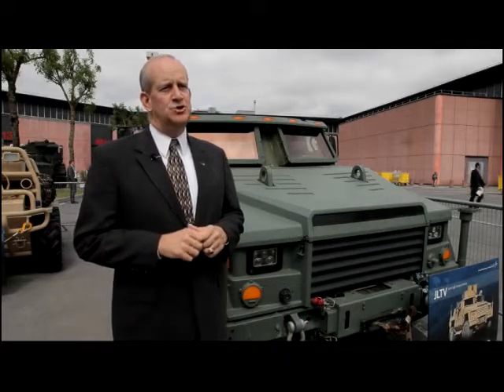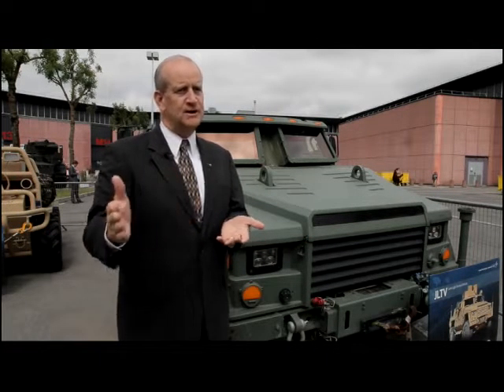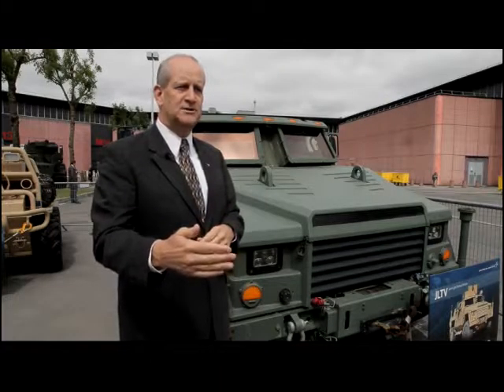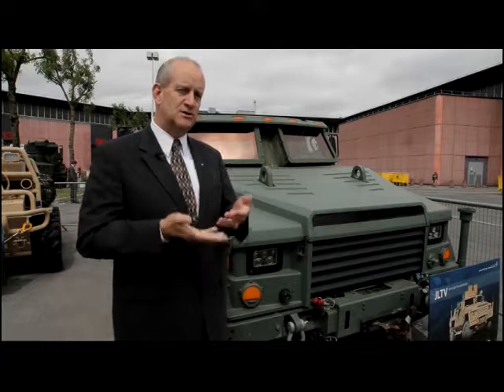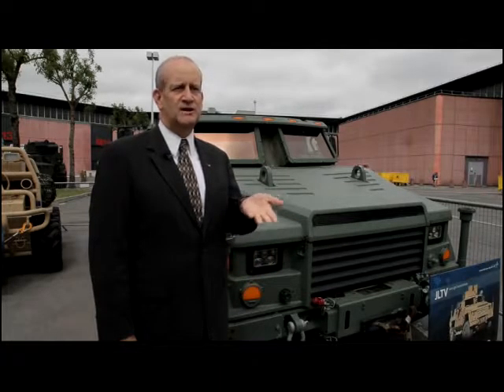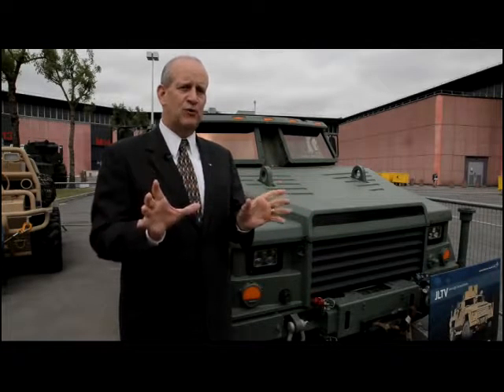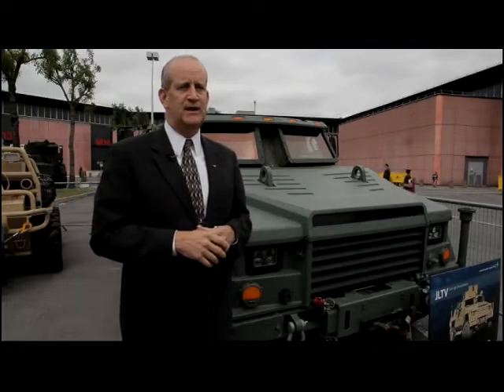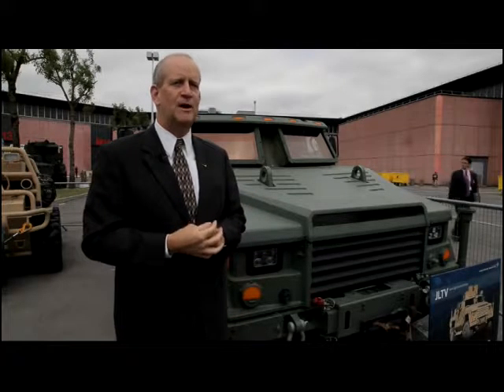Eurosatory 2014: LM advances land programmes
As the release of the draft Request for Proposal (RfP) for the US Joint Light Tactical Vehicle (JLTV) programme approaches, Lockheed Martin is advancing its testing.